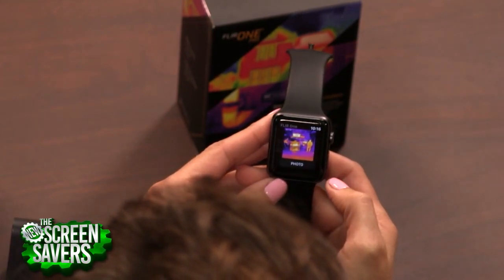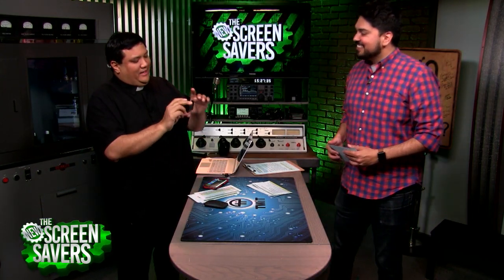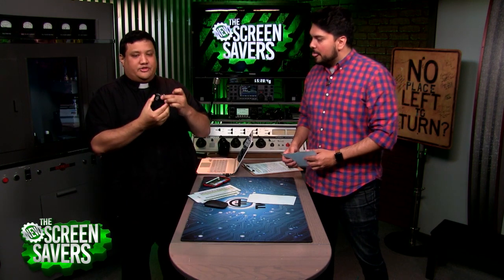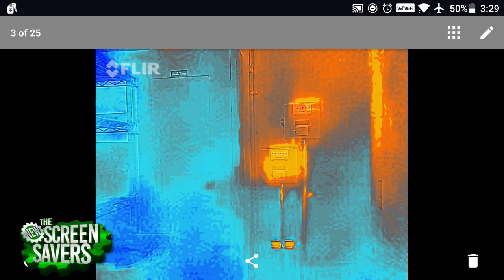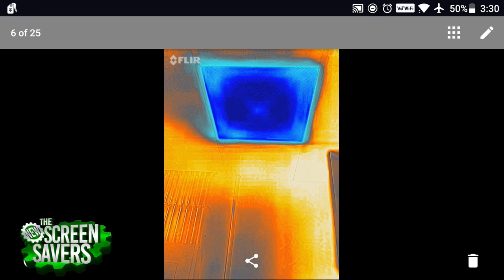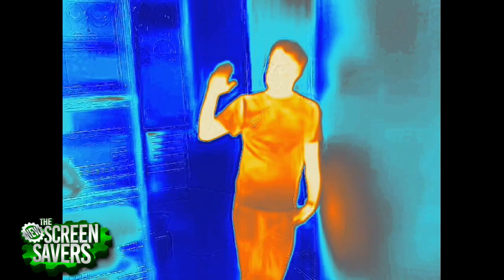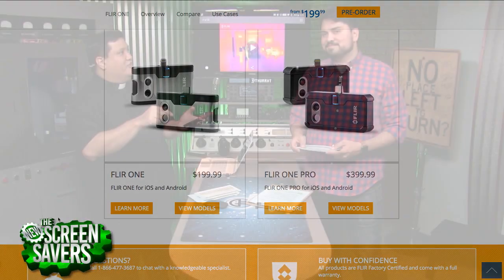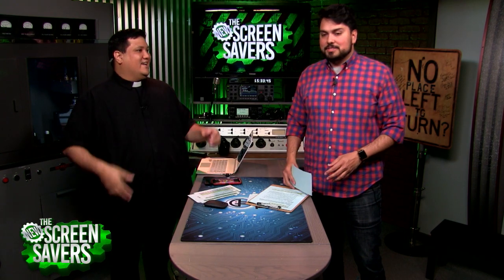FLIR ONE Pro Thermal Camera Review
Give your smartphone superhuman-vision with the  FLIR ONE Pro. On 'The New Screen Savers,' Nathan Olivarez-Giles and Fr. Robert Ballecer, SJ take a look at the new thermal camera from FLIR Systems and talk to the company's project manager, Rebecca Potter.